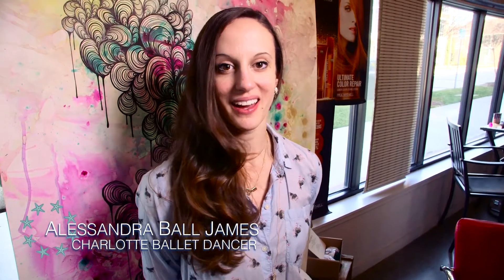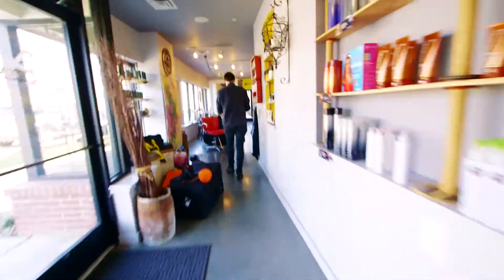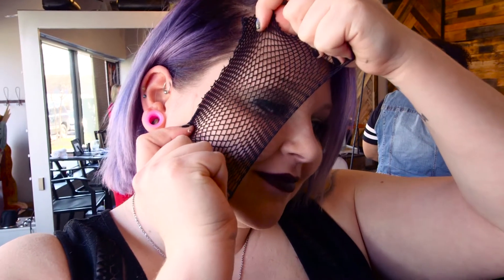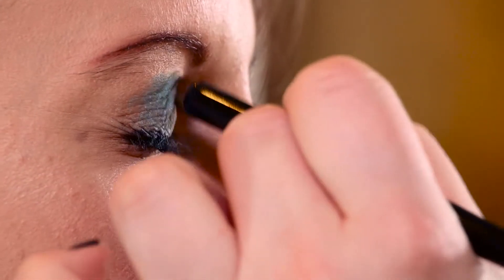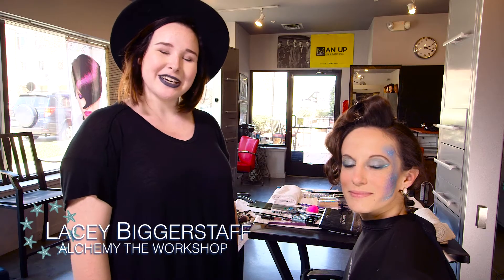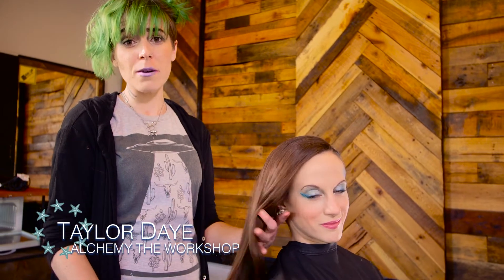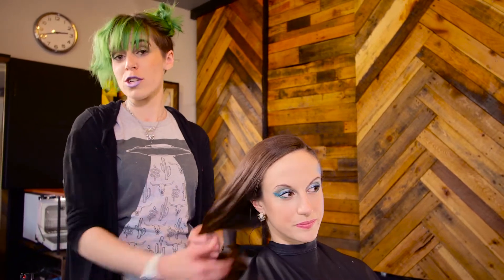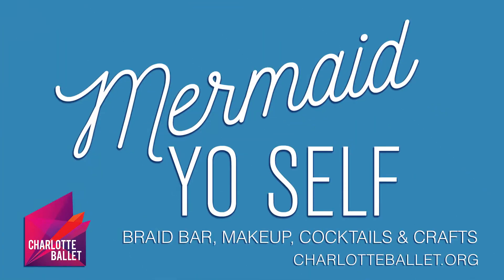Charlotte Ballet - Alchemy the Workshop - Mermaid Yo Self - Spring 2016